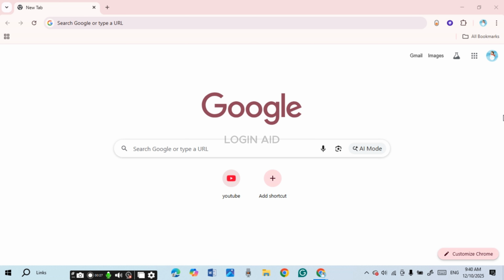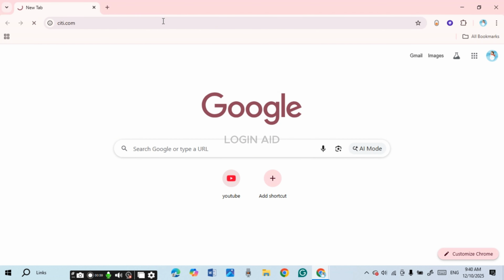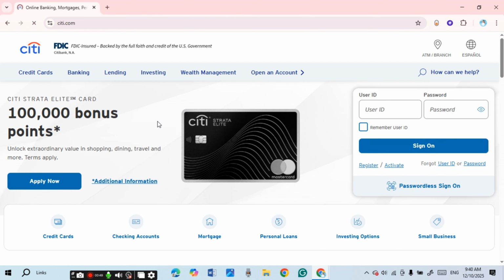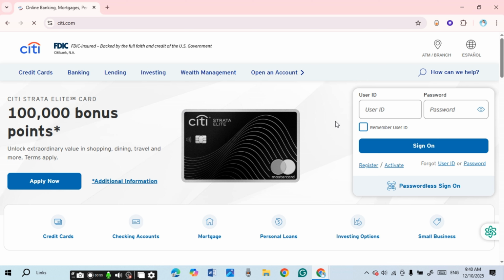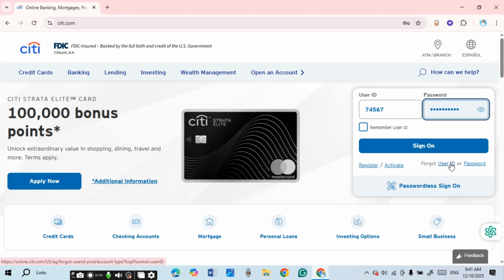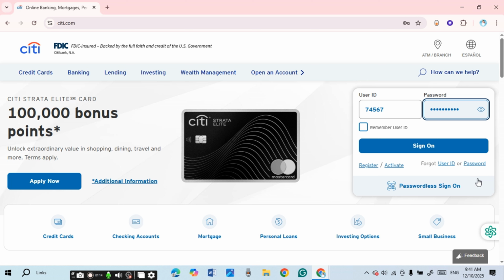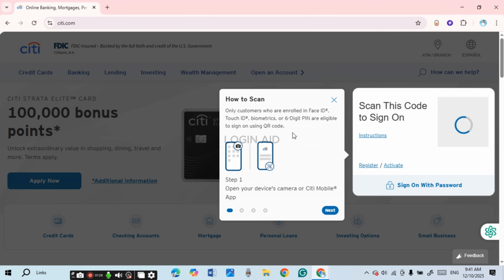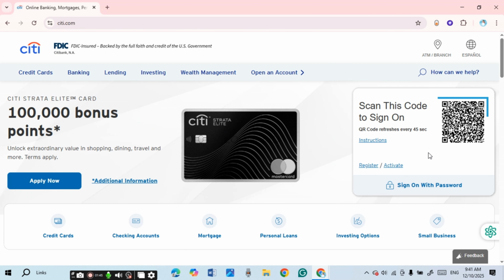How To Pay Costco Credit Card Bill Online | Manage Costco Credit Card Payment In Account 2026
This tutorial explains how to make payments through your online account, set up one-time or automatic payments, and avoid late fees. Learn how to check your balance, view statements, and confirm successful payments using desktop or mobile devices.